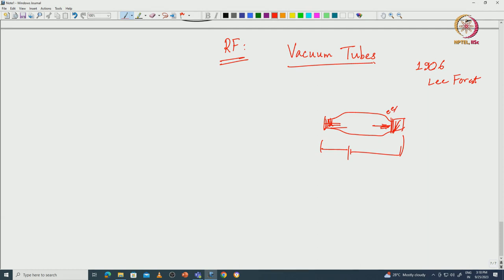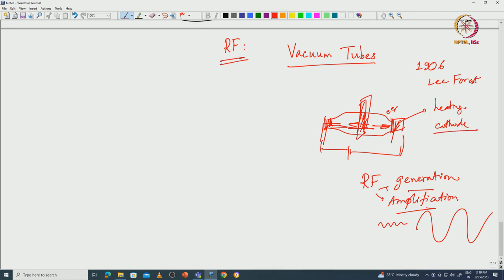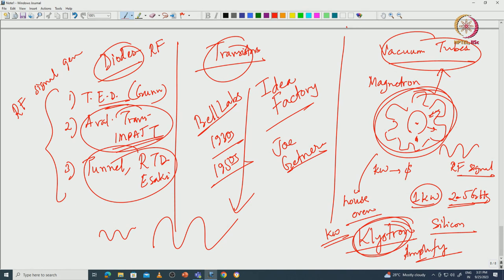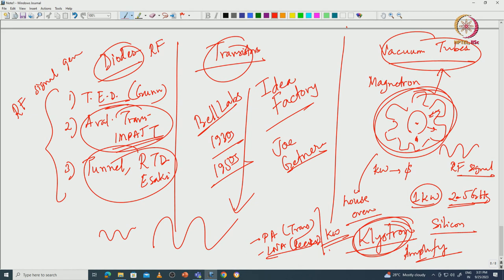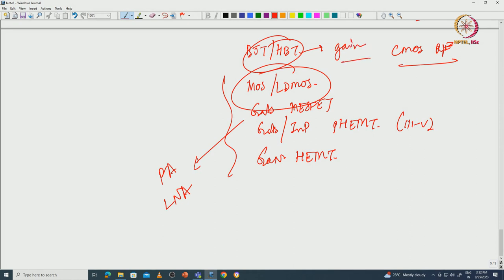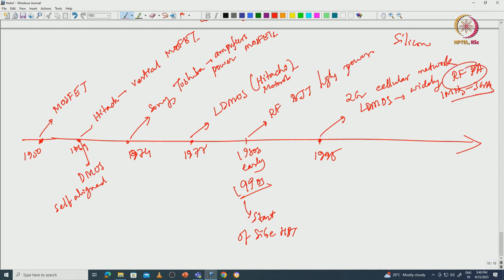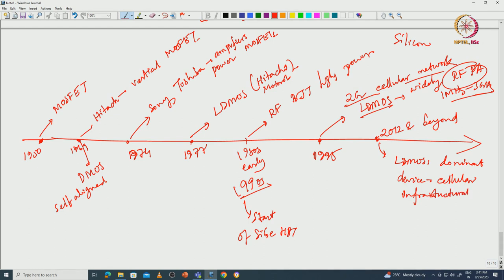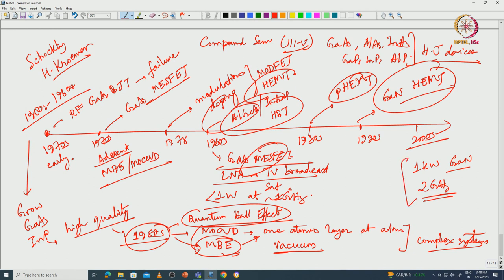Lec 02 - Historical overview of the development of microwave devices